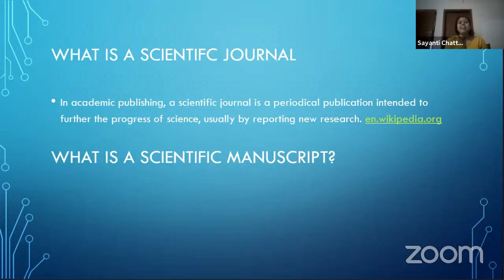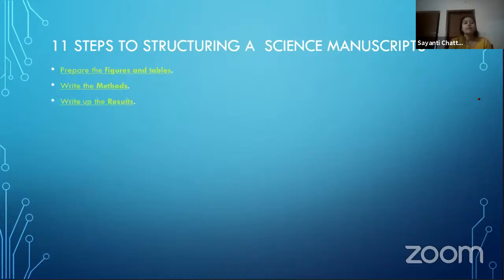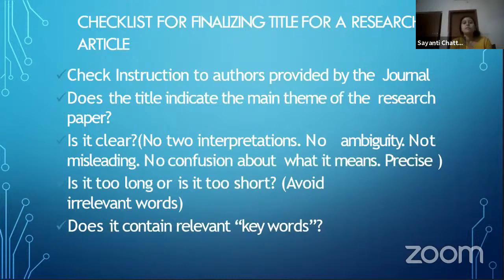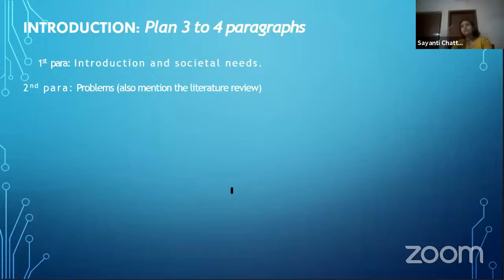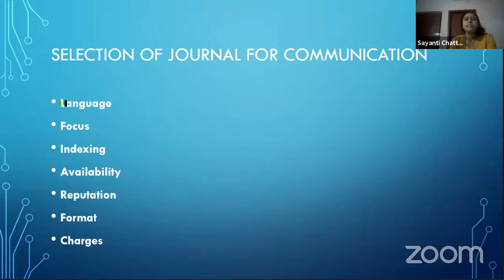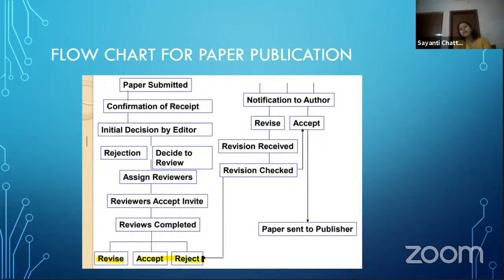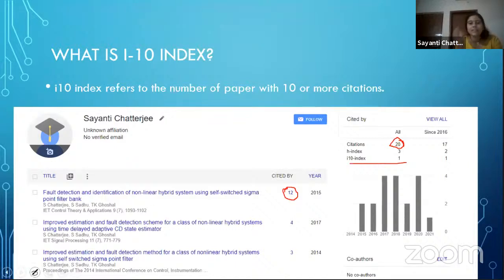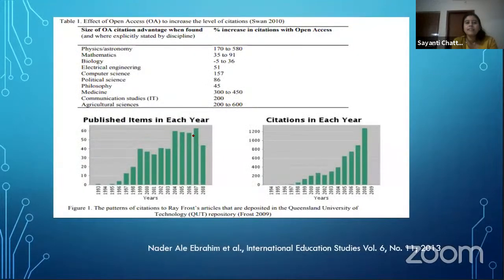FDP on tools for research and scientific communication day -5